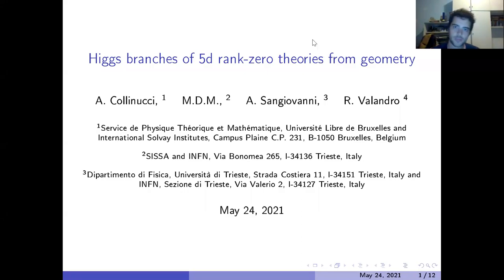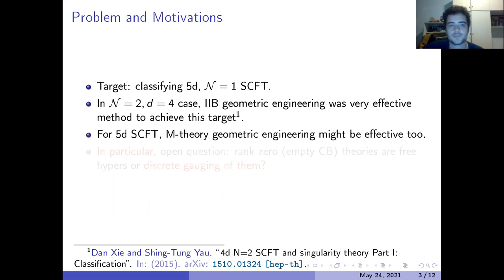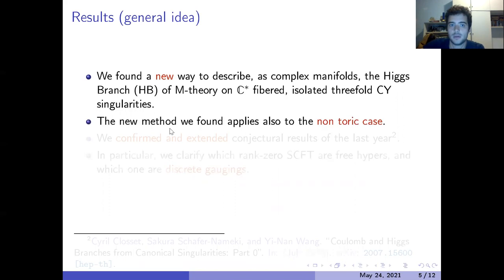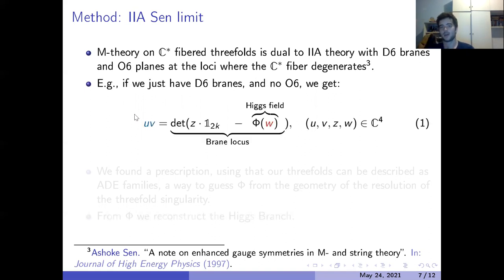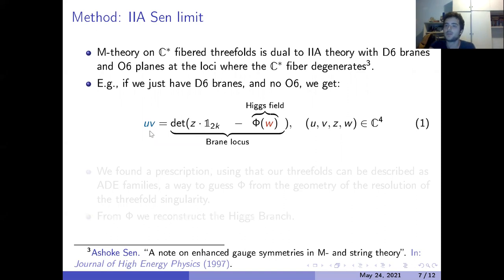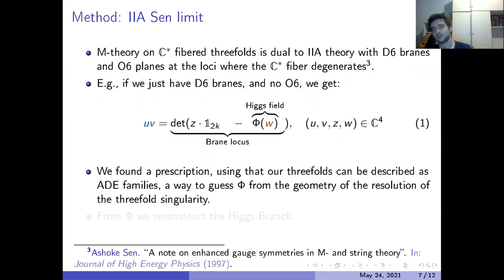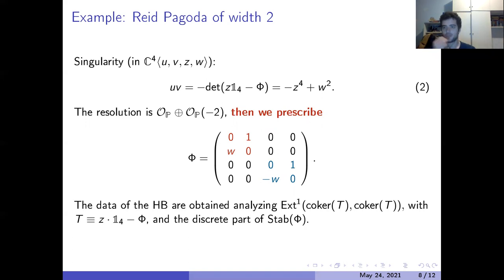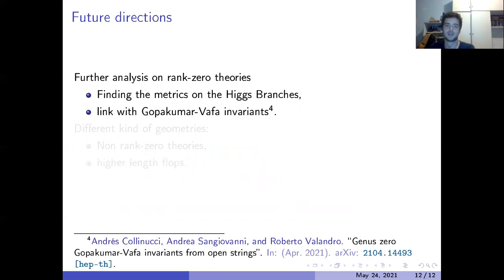De Marco Mario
Cortona Young 2021 - selected video-posters

Abstract
This is the second edition of the Cortona Young e-conference, hosted by GGI and meant to replace, during the Covid-19 pandemic, the Italian National Meeting New Frontiers in Theoretical Physics - Convegno di Fisica Teorica di Cortona.
This meeting is primarily addressed to young researchers (graduate students and postdocs) connected to the Italian community, and is meant to give visibility to their most recent exciting advances in all areas of theoretical physics.

The best video-poster will be awarded by the GGI.